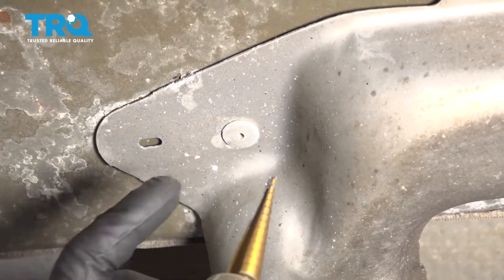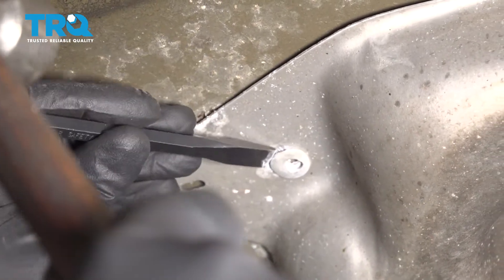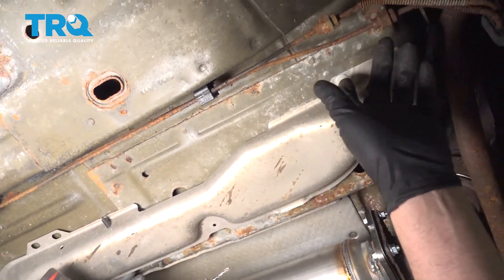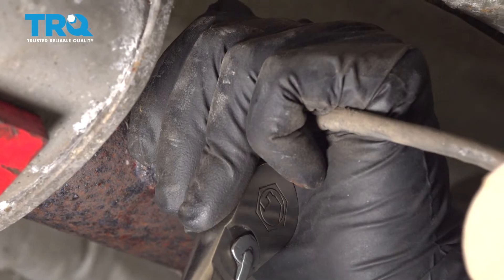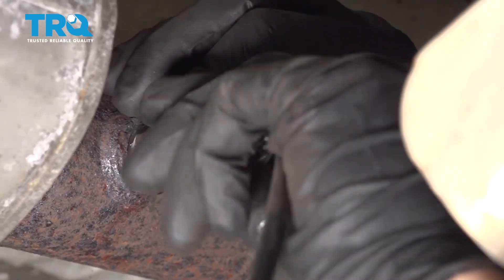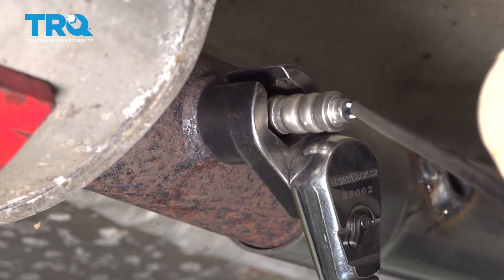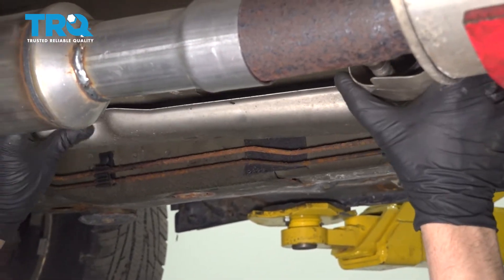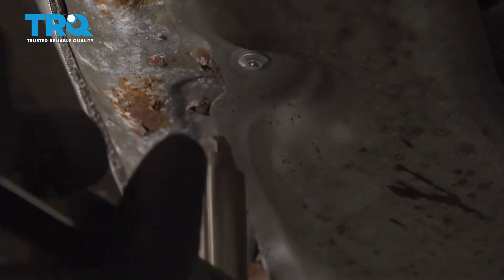How to Replace Bank 1 Sensor 2 Downstream O2 Oxygen Sensor 2006-2011 Cadillac DTS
The Oxygen (O2) sensors help monitor the emissions system in your vehicle. They measure the amount of oxygen passing through the exhaust, which informs the computer about proper fuel/air mixture, and the condition of the catalytic converter. Over time, the sensors may fail due to contamination, or reaching the end of their service life. TRQ offers new O2 sensors made to manufacturer’s specifications. This video shows you how to install new TRQ oxygen sensors on your 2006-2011 Cadillac DTS.

This repair was done on a 2010 Cadillac DTS Platinum 4.6L and the process should be similar on the following vehicles:
2006 Cadillac DTS
2007 Cadillac DTS
2008 Cadillac DTS
2009 Cadillac DTS
2010 Cadillac DTS
2011 Cadillac DTS

Tools you will need:
• Drill
• Drill Bit Set